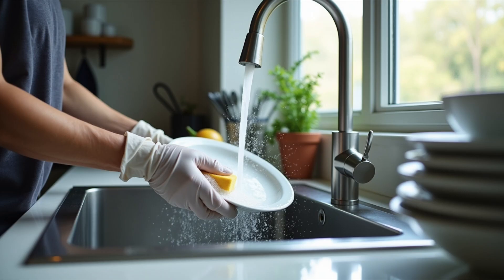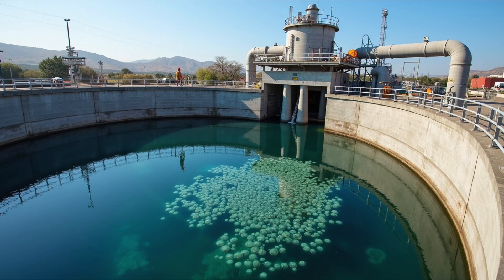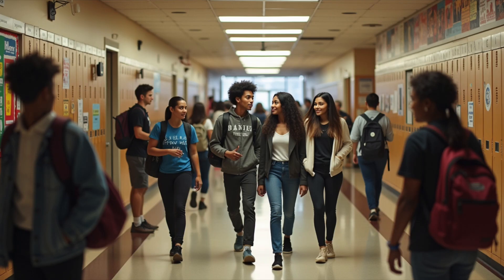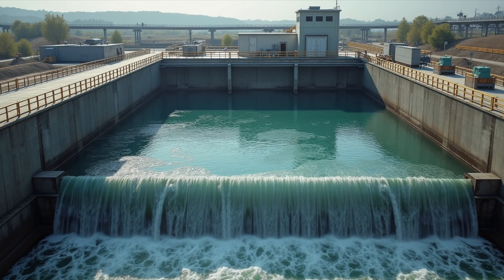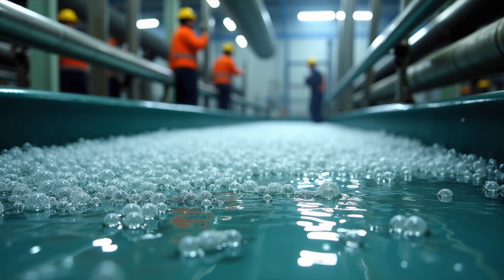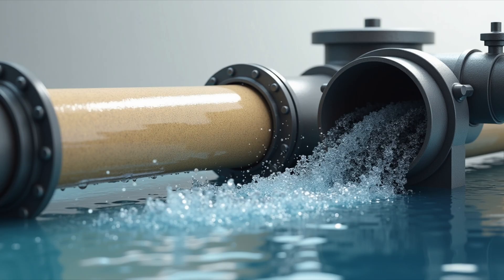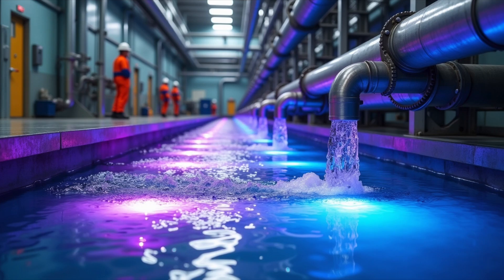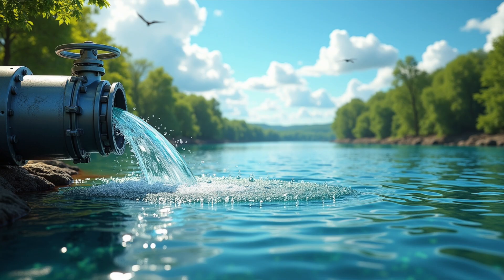How a Wastewater Treatment Plant Works: Transforming Dirty Water Into Clean! 🌊💧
Have you ever wondered what happens to the water after you flush the toilet or wash your dishes? 🌍💦 Wastewater treatment plants play a crucial role in turning dirty water into clean, usable water that can be safely released back into the environment. In this video, we’ll walk you through each step of the wastewater treatment process—from screening out large debris to using microorganisms to break down pollutants and finally disinfecting the water before it's returned to rivers or oceans. 🌱🌊

Whether you're curious about science, the environment, or just want to know how things work, this video has got you covered! Get ready to dive into the fascinating world of wastewater treatment and discover the magic of making water clean again! ✨